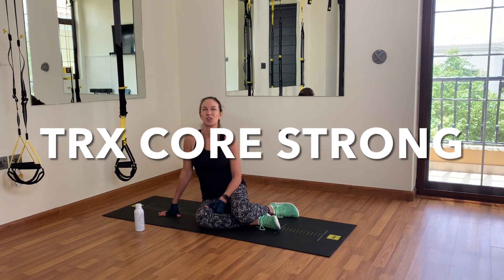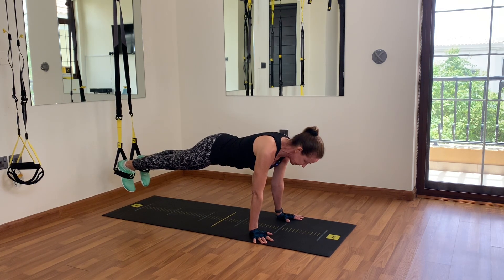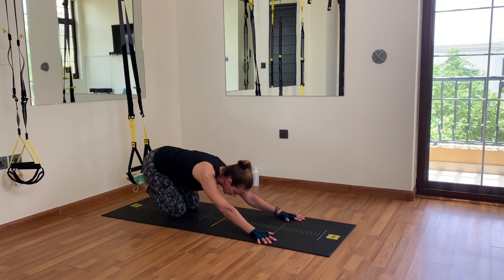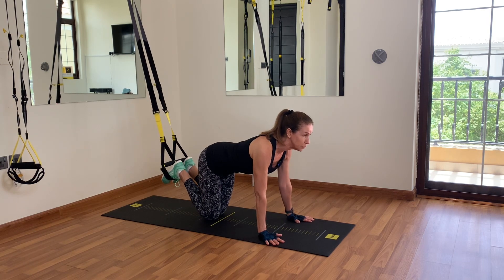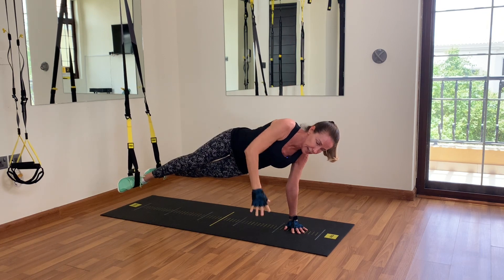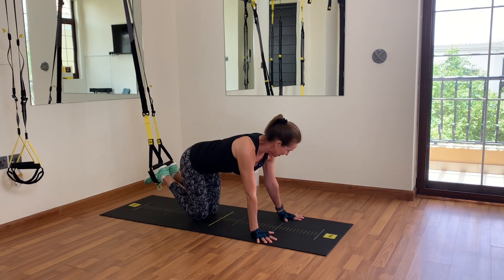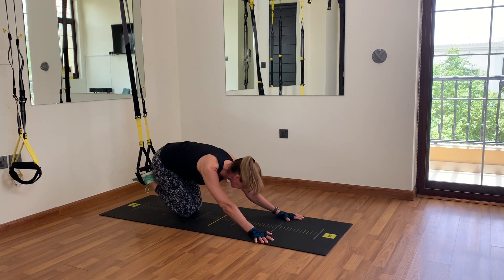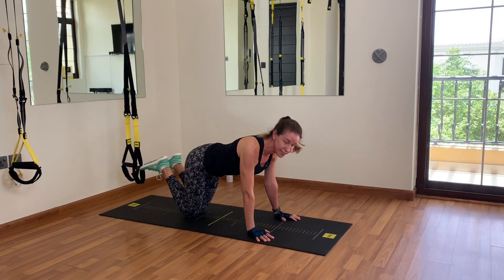TRX Core Strong Workout.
This TRX Core Workout  is suitable for everyone who has experience on the TRX Suspension Trainer, preferably Intermediate to Advanced Levels. This workout has 4 Workout Rounds with a strong level of Core exercises. Warm-Up and a Cool Down/Stretching are not included in this video.

Duration of the video: 25 minutes. Pace of the workout is perfect for the Intermediate and Advanced Levels.
Coach in this video is Carla, Certified and experienced TRX Coach at East Coast Training Zone.

If you'd like to see and do longer workout sessions on the TRX, please find these on my